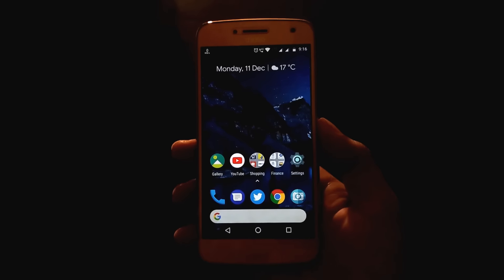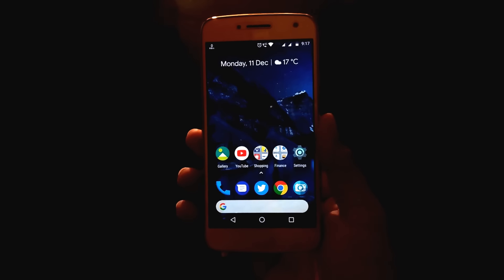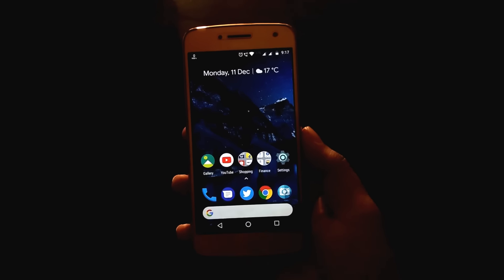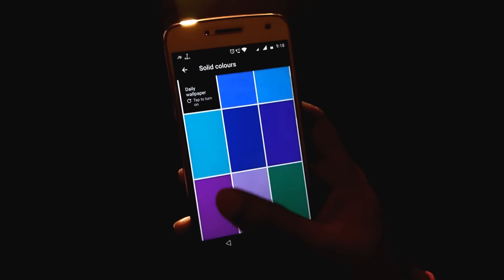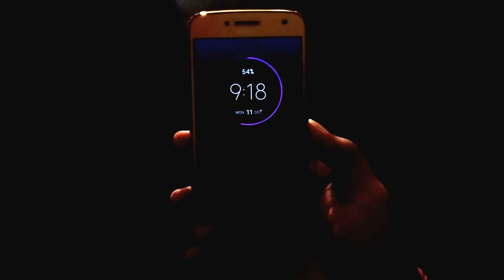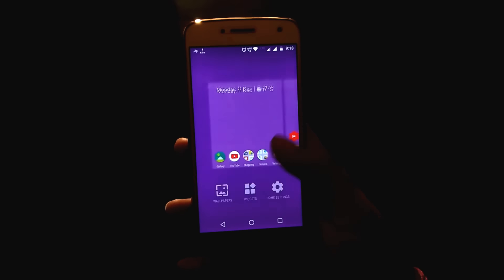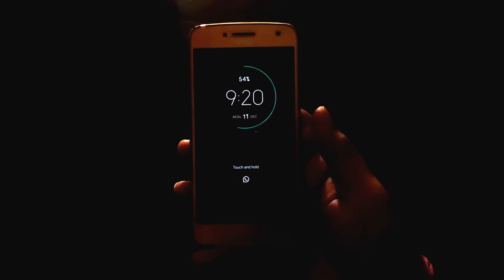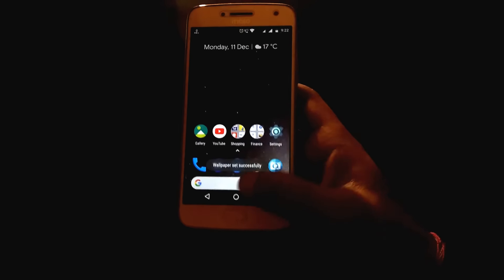How to Change Colour of MOTO DISPLAY on Moto G5 Plus and G5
Hey guys in this video I am going to tell you are trick which the Moto officials also do not know. You can change the colour of the Moto display by just a simple method that do not require any additional download internet or anything. Moto display can be turned into infinite colours of your choice. So let's get started.

Help My Channel by using Below Links for Your ORDERS

Samson Go Mic
Generic Lapel Mic
Generic Microphone Stand
Pop Filter
My Tripods -
Basics 50 inch
Basics Mini Tripod
Tripod Mount
Lighting-